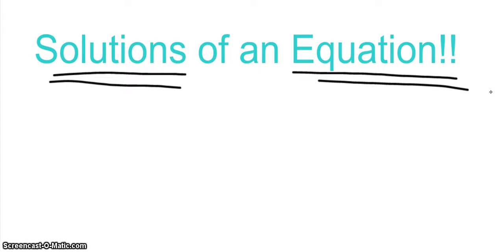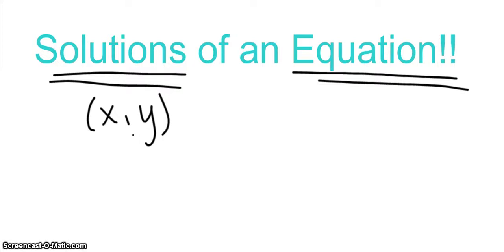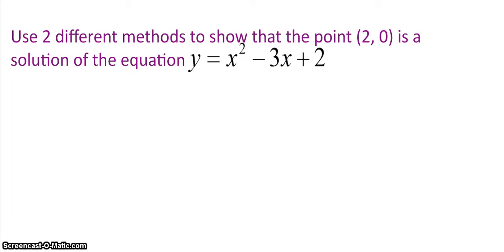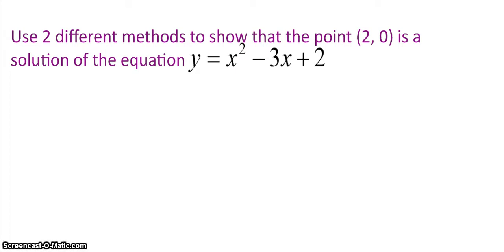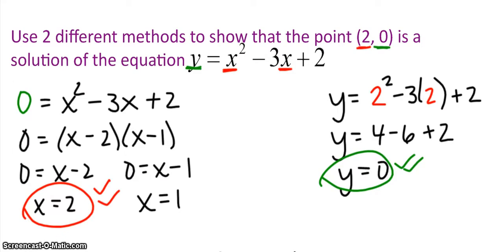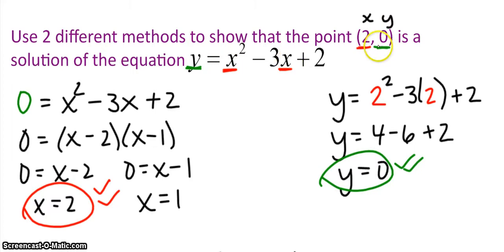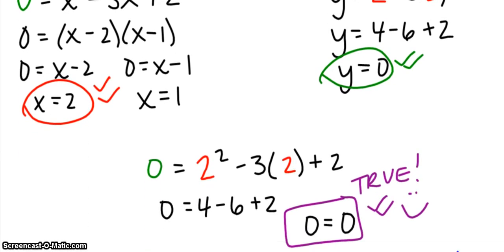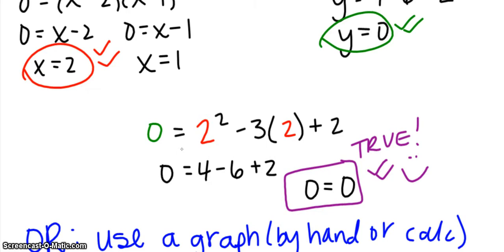Solutions of an Equation (Schwartz)